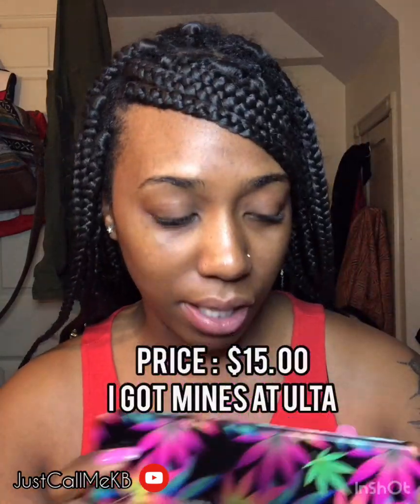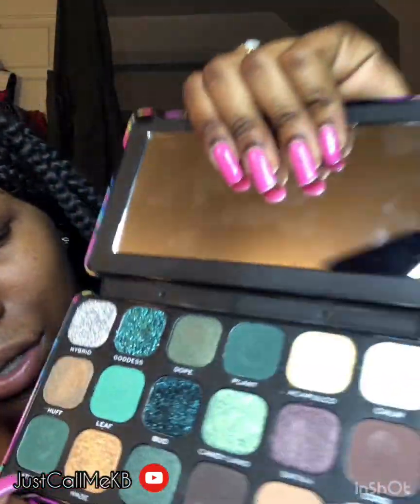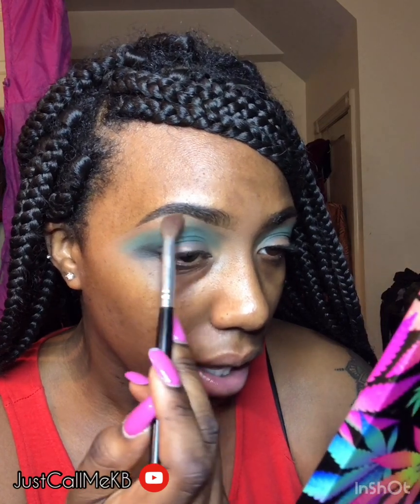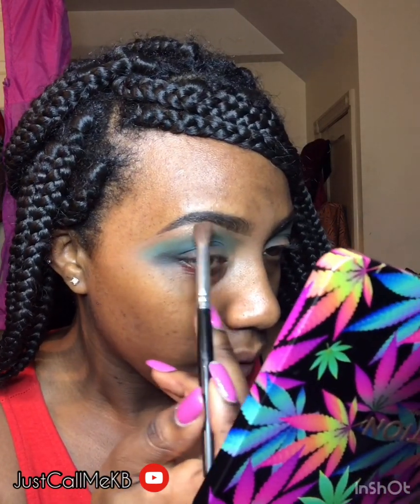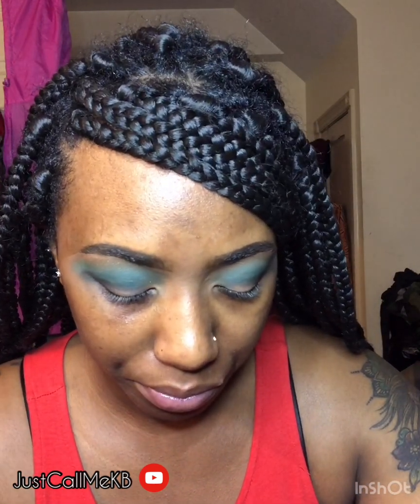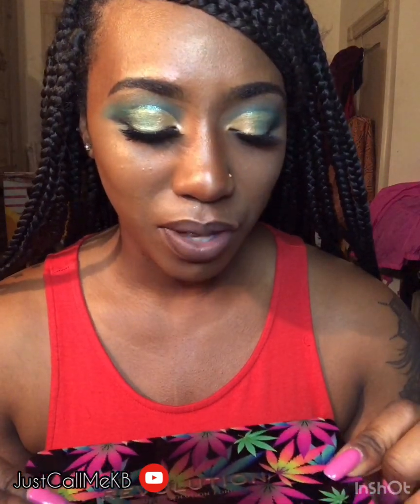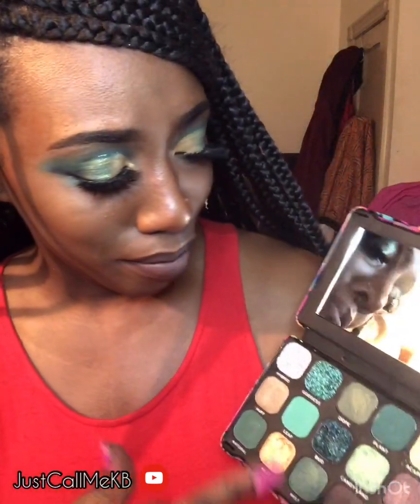Makeup Revolution Chilled w/ Cannabis Sativa | Review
Chilled with Cannabis Sativa Eyeshadow Palette Good Vibes Only Review : All I can say is Bomb, Period 💅🏾
I just like to play in makeup, I’m not perfect at it but I will love to purrfect lol my own craft.

I don’t own any rights to music in this video